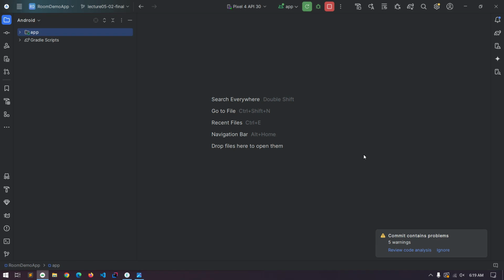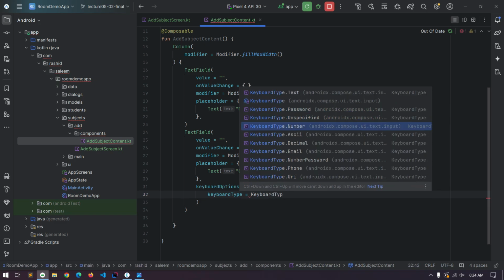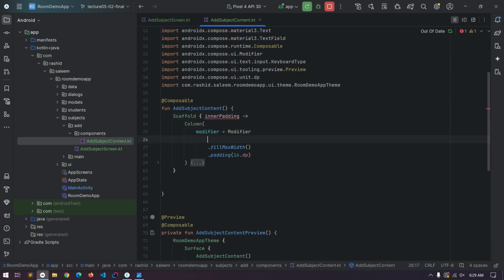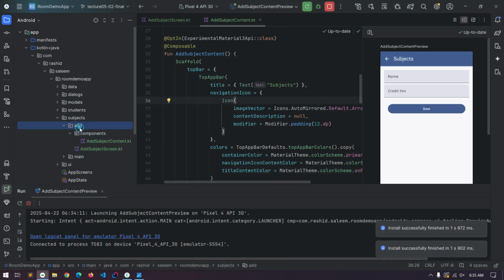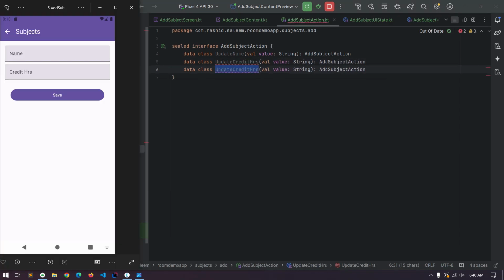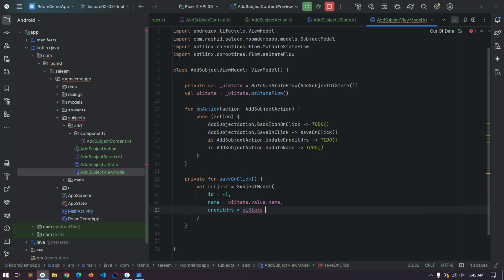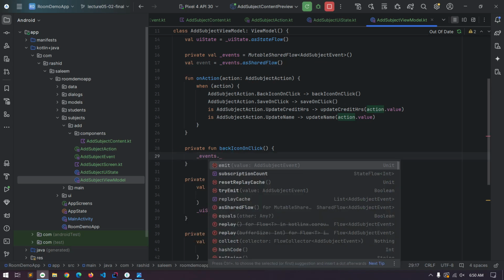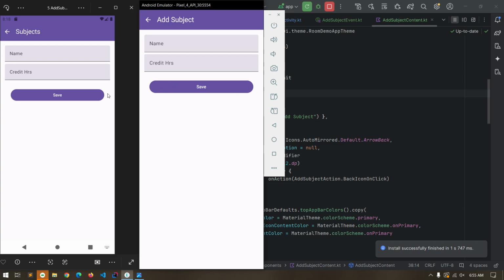05-02-Optional AddSubject Screen | Complete Guide to Room | Jetpack Compose | Android with Rashid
This series will help you to understand the Room, but not only basic CRUD. This will also cover how to implement complex queries.
Relations ships between tables with Practicle Examples.

Timecodes / Checkpoints

00:00 - Introduction
00:48 - Input Form
07:28 - TopAppBar
12:30 - Screen UI State
15:40 - Screen Actions
23:30 - Events from ViewModel to Screen UI
27:34 - Define Route for AddSubject Screen
28:30 - Test the Screen